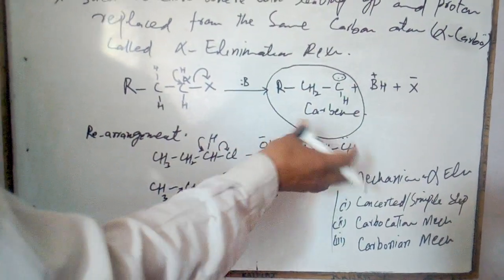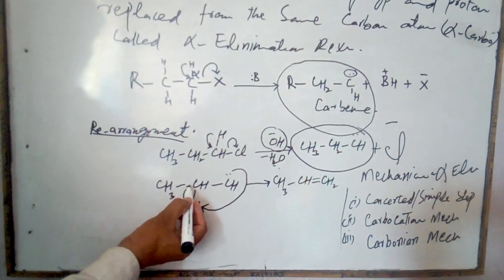Alpha elimination reaction